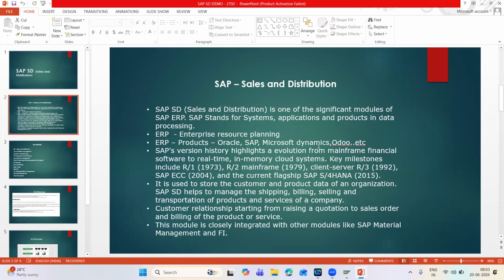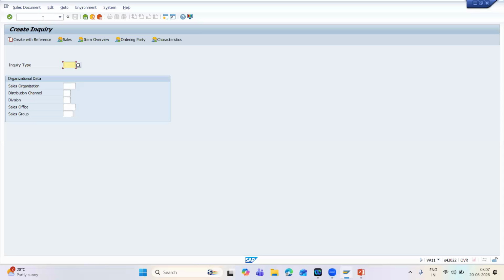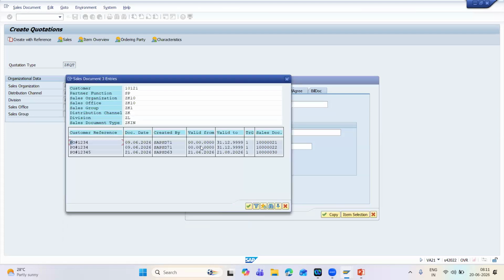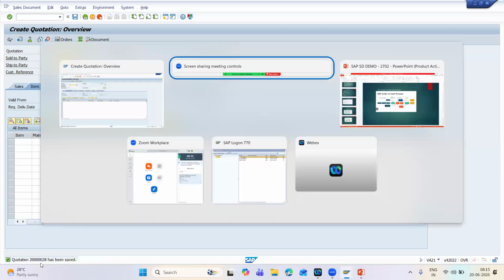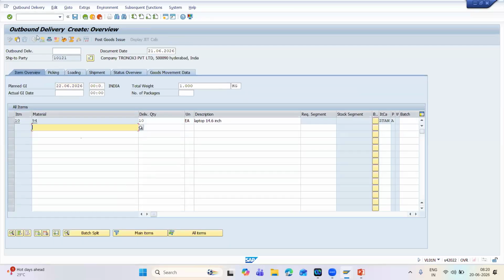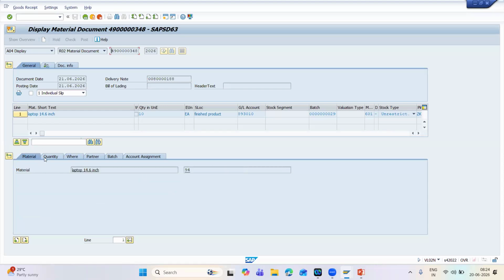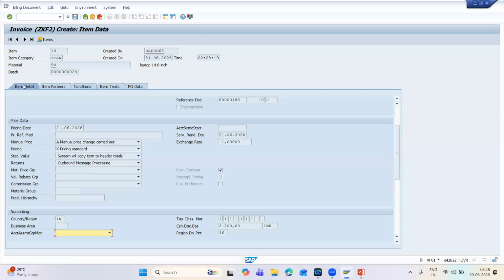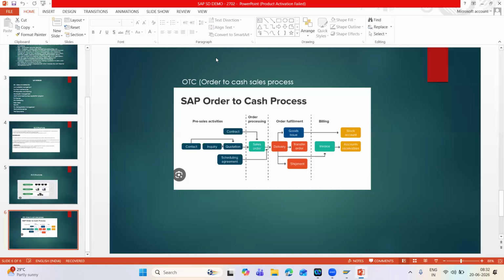Learn SAP SD Step-by-Step | Live Demo 2 | Practical Training | Best SAP Training in Hyderabad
🚀 Welcome to SAP SD Live Demo - 2 by GV Training & Placements!

In this session, we dive deeper into the SAP Sales and Distribution (SAP SD) module and explore the practical steps involved in the sales process.

📚 Topics Covered in Demo 2:
✅ SAP SD Overview Recap
✅ Customer Master Data Management
✅ Sales Area Configuration Basics
✅ Sales Order Creation Process
✅ Document Flow Understanding
✅ Business Process Scenarios

Freshers and Job Seekers
Functional Consultants
Professionals Transitioning to SAP
Anyone interested in ERP and Supply Chain Management

💼 Course Highlights:
✔ Interview & Resume Preparation
✔ Placement Assistance
✔ End-to-End SAP SD Learning

📞 For Training & Placements: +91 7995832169